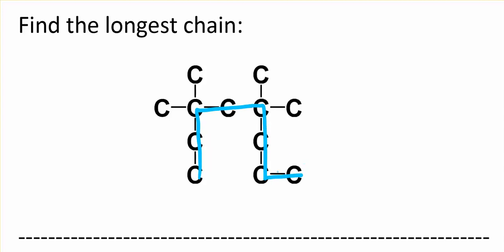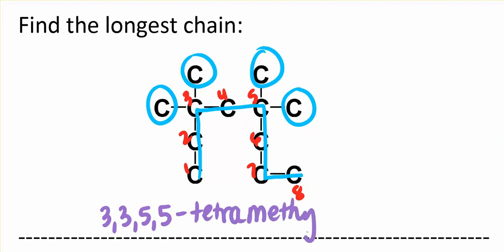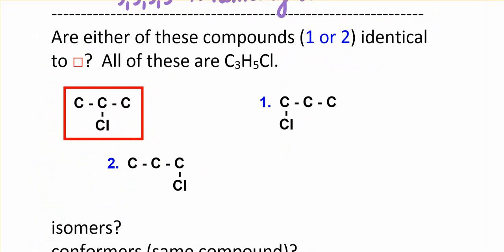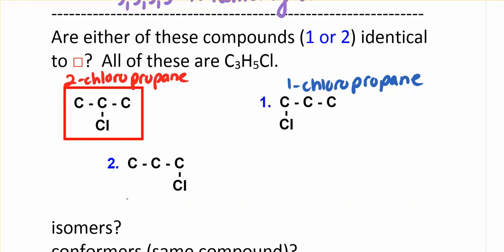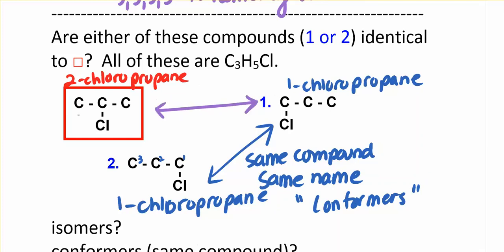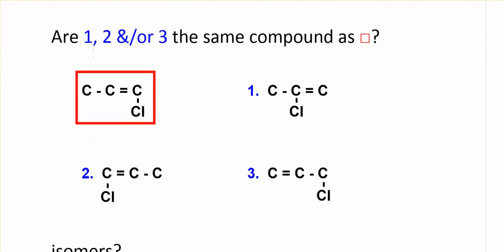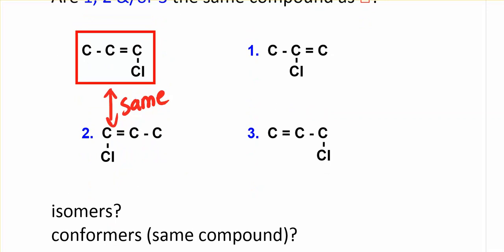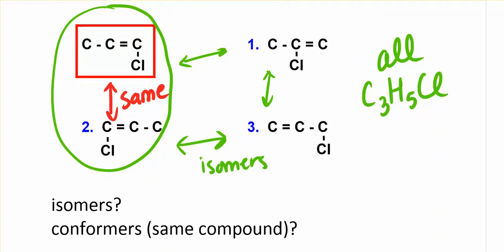1406 exp 9 organic pt 7 tricky structure